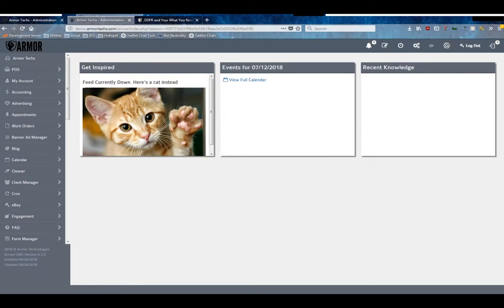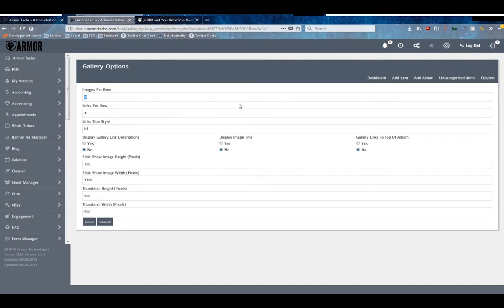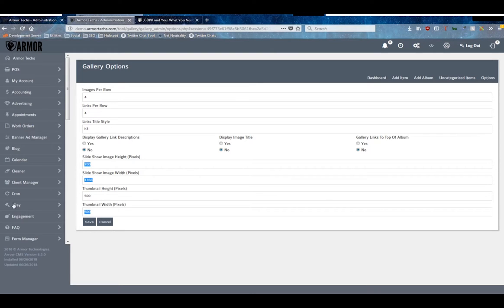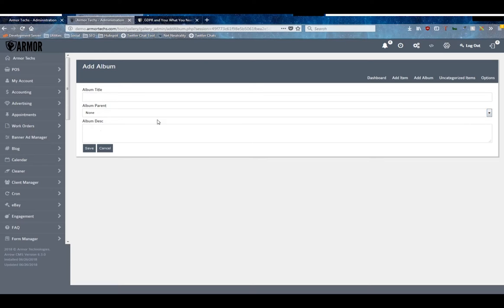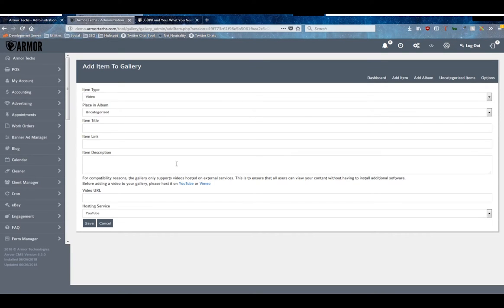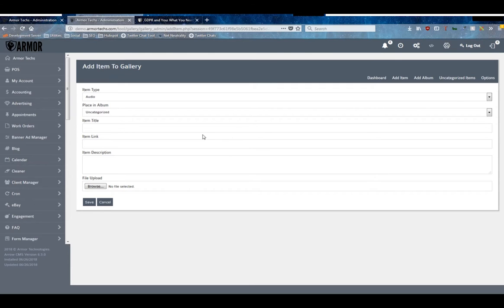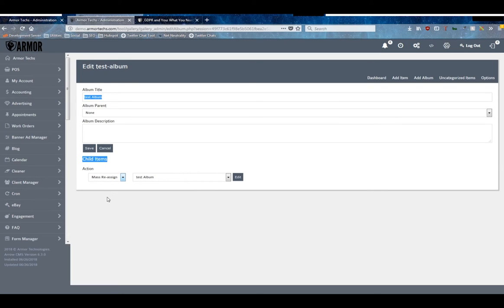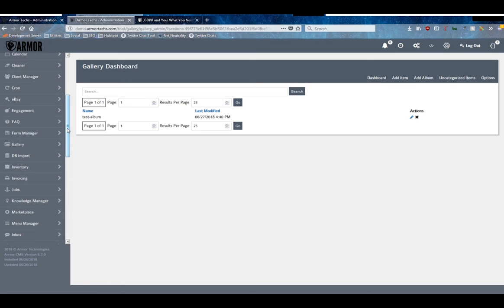Gallery Module | Armor Tutorial Series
Welcome back to another entry in the Armor Tutorial Series - this time covering the gallery module. This module allows you to build stunning, functional, and informational galleries of your products, services, or just about anything else you can imagine! With the ability to manipulate meta data, titles, and descriptions right from within the system, this tool takes the work out of it!

Looking for more content? Check out the Armor Techs Podcast on either Google Play or iTunes for more tech news, gaming, and just about anything else!